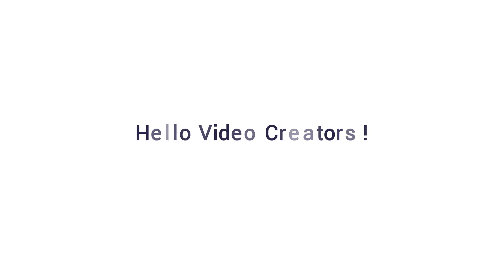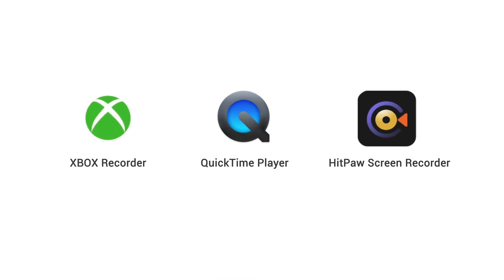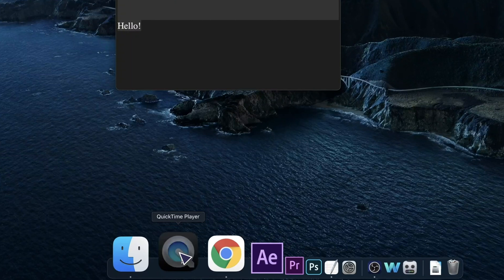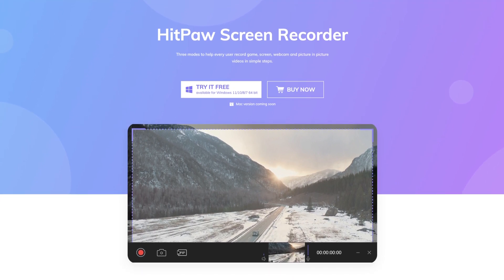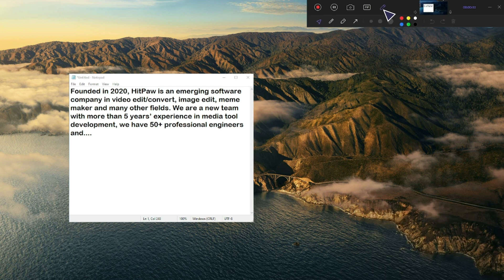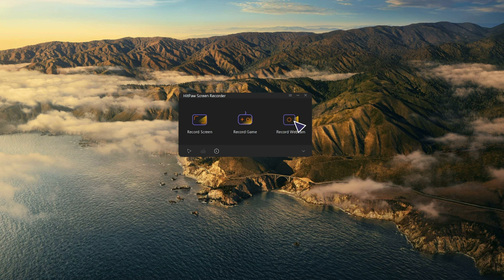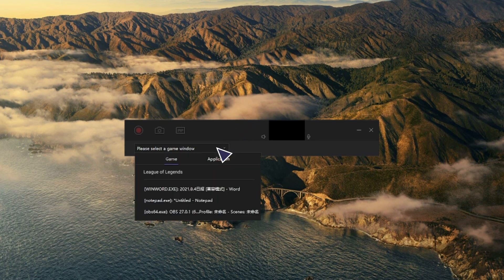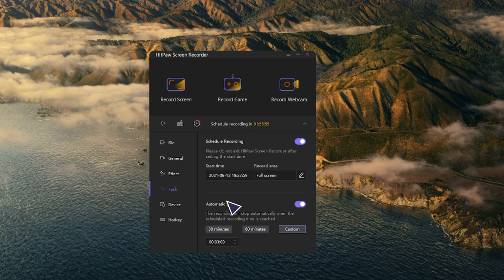3 Best OBS Screen Recorder Alternatives (2021 Update) - High Quality Screen Recording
Try using these 3 OBS screen recorder alternatives to get easy and fast screen recording experience and high quality pictures.

Chapters:
0:00 Intro & Preview
0:49 Tool 1: Xbox recorder
1:11 Tool 2: QuickTime Player
1:33 Tool 3: HitPaw Screen Recorder
1:54 Feature 1: Record Screen
2:58 Feature 2: Record Webcam
3:24 Feature 3: Record Game
3:57 Feature 4: Schedule Recording
4:21 Conclusion